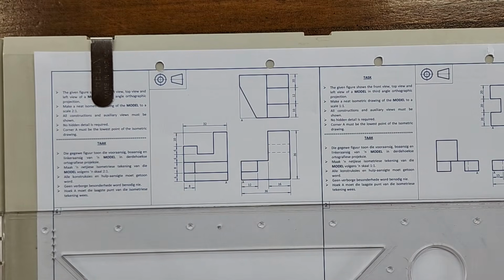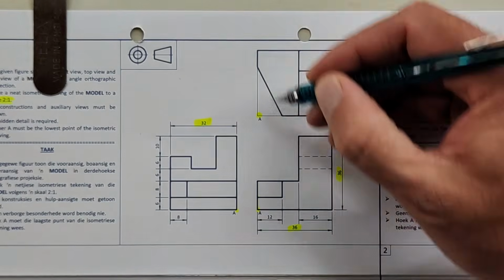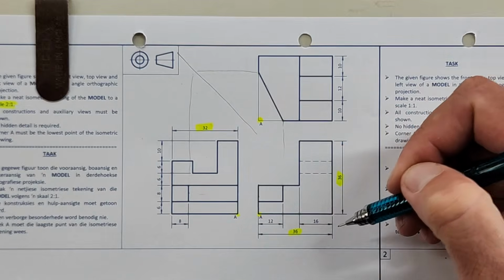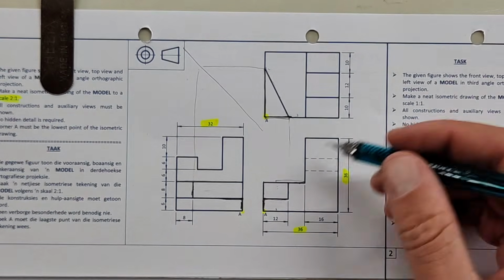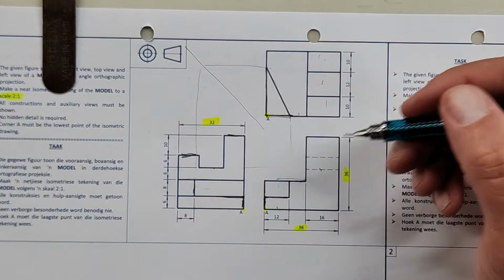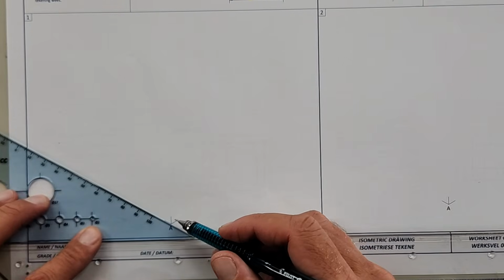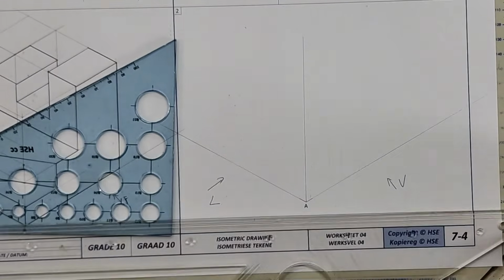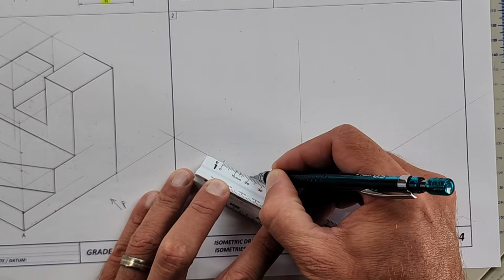How to draw an Isometric Drawing - HSE | Page 7-4 | Grade 10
Grade 10 Engineering Graphics and Design Students!! Join me in this live lesson as I talk through  how to draw an Isometric Drawing from start to finish!

- How to draw an Isometric Drawing from start to finish.

Blessings
Stefan Kleyn